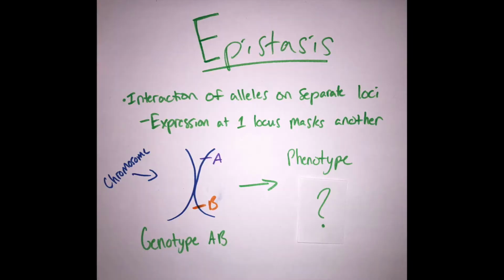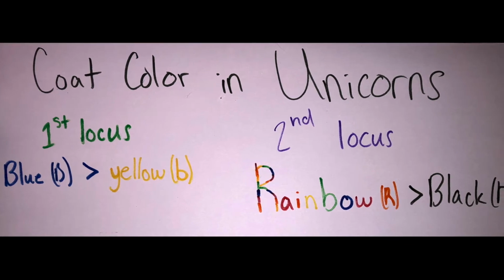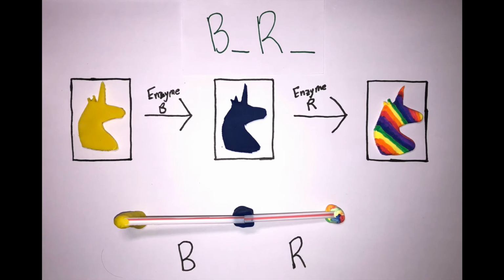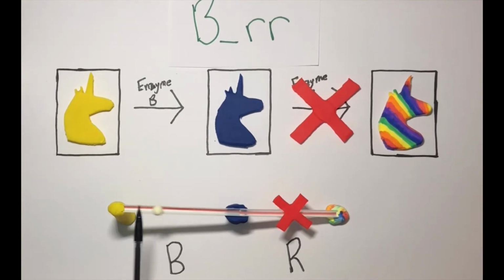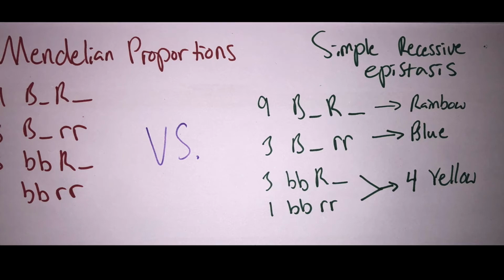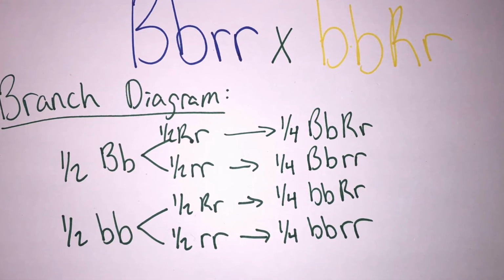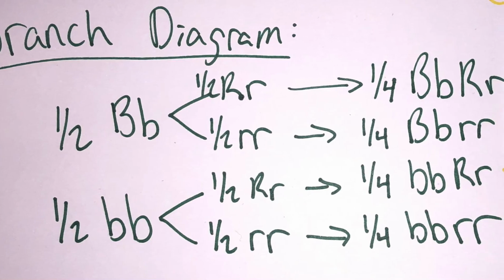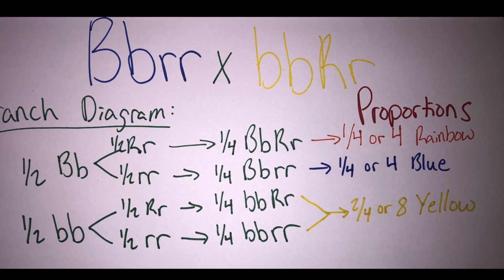Genetics Module 2 Test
This is short video explaining single recessive epistasis using a fictional example of coat color in unicorns.